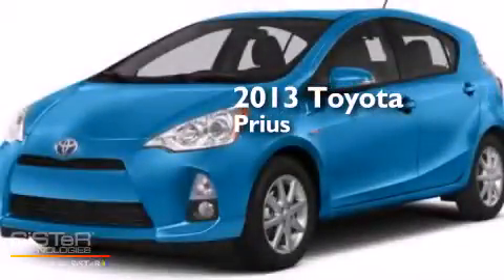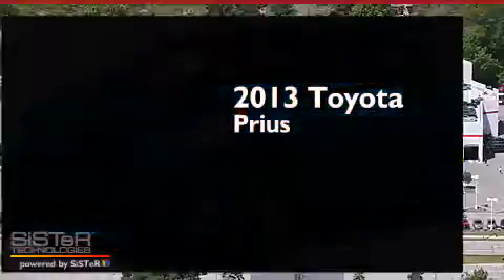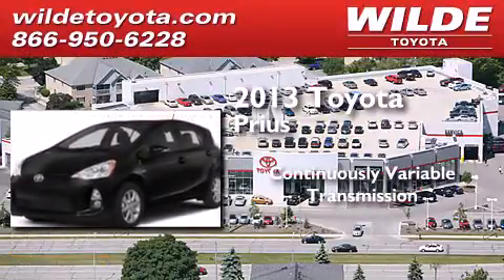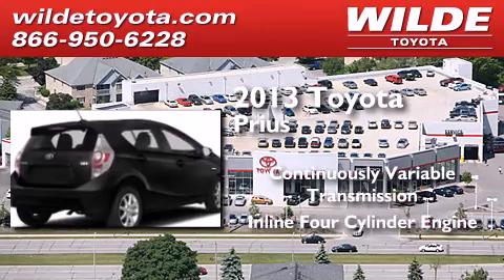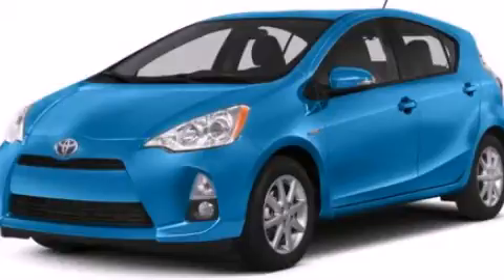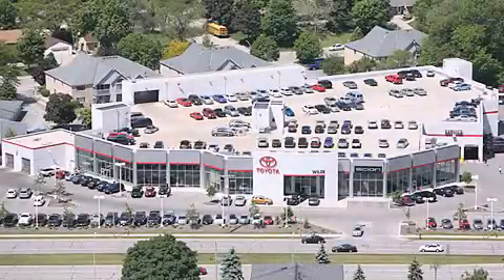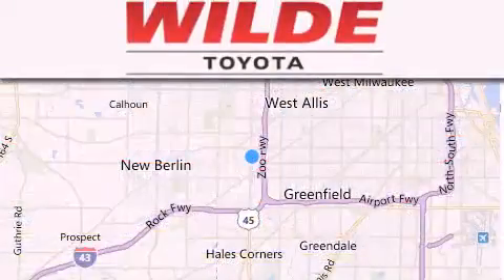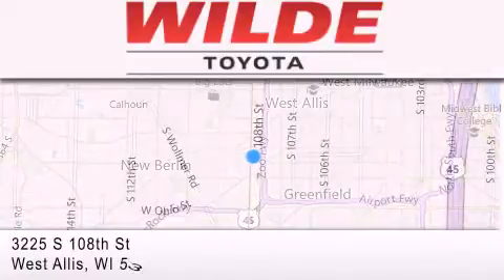2013 Toyota Prius C Milwaukee WI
We have been honored to serve the West Allis WI area , we promise that your experience at our dealership will exceed your expectations ! Year : 2013 Make : Toyota Model : Prius c Engine : Gas/Electric I4 1.5L/ Trans . : Variable Exterior : Blue Streak Metallic Miles : 5 Interior : Light Blue Gray/Black Stock : T39529 Wilde Toyota 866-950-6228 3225 South 108th St. West Allis , WI 53227